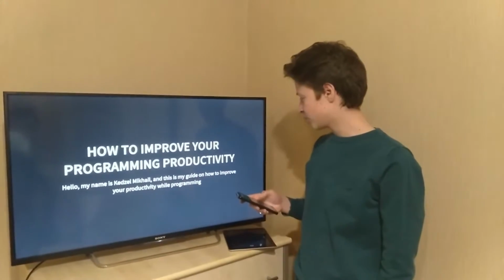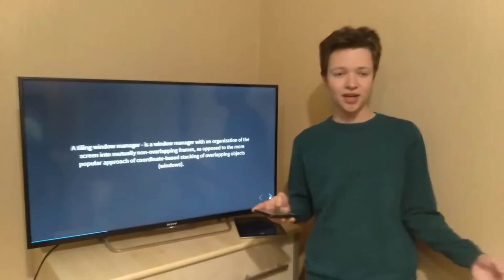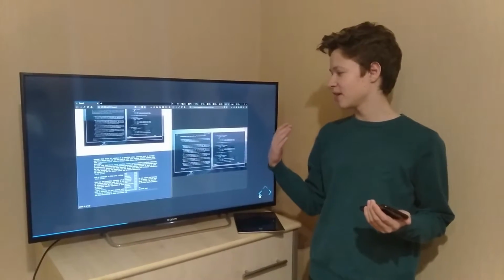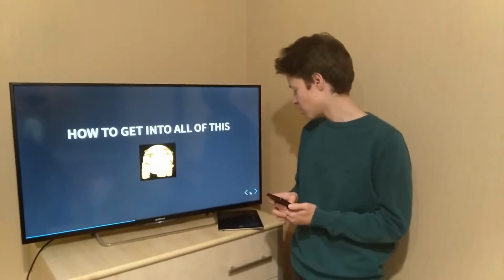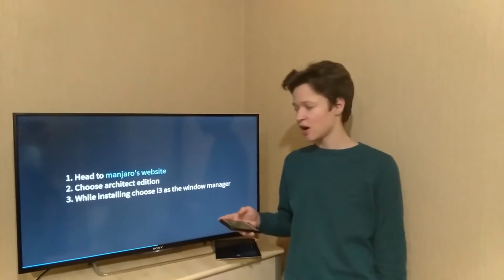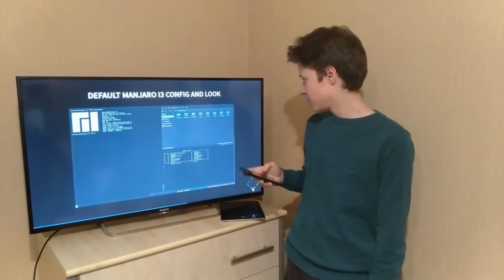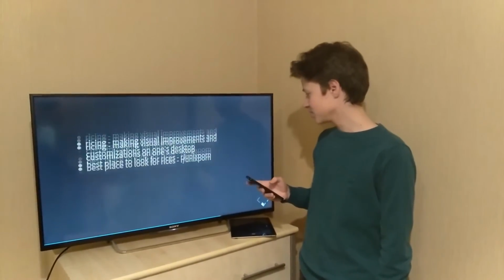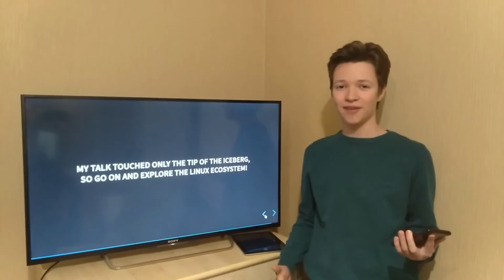Make you workflow 10X FASTER by using Tiling Window Managers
This is my talk on how to improve your workflow with Tiling Window Managers, made for RSShools